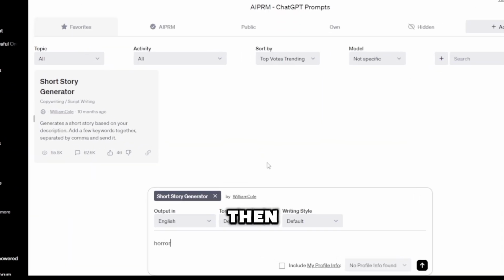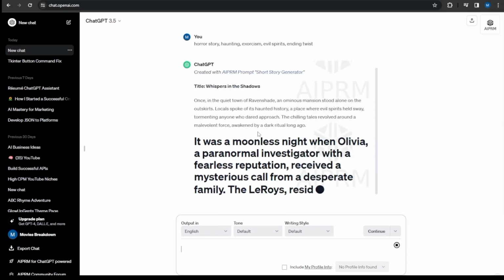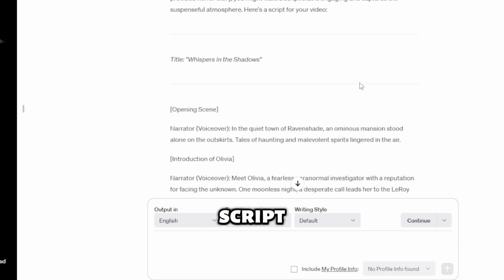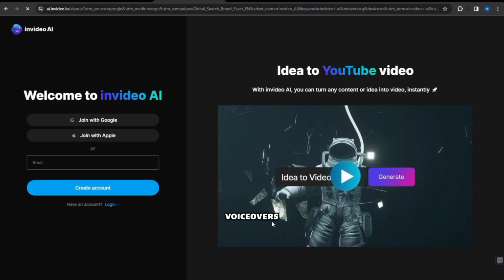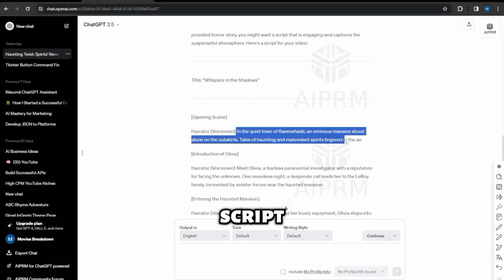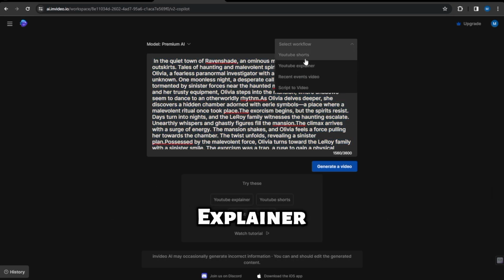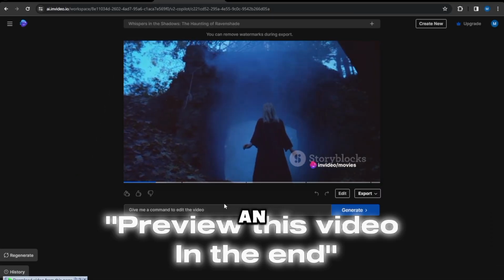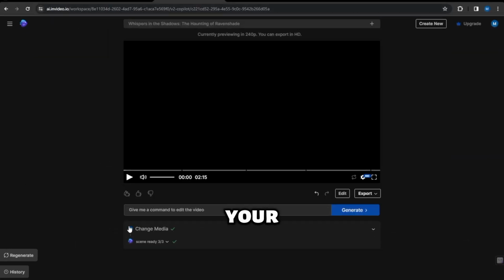How To Make Horror Stories Videos USING only Ai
➡️Welcome to this tutorial on how to make faceless horror story videos by just using text-to-video Ai tool, In this video we will guide you through the process of generating high quality Scary Story videos with just one single click using Ai tool and earn revenue by creating a faceless YouTube channel.

Ai technology is getting better day by day and in this fast pace era of content creation, we must know how to use ai tools to make money online to achieve financial freedom in our lives, Today in this video I'll show you how to make money online using powerful text to video ai tool (invideo ai) to create faceless channels on haunted scary stories niche.
First I created a horror story script using Chatgpt, using extension AIPRM for optimal results, then I refined the script to be more suitable for use in the video, After we head over to invideo ai tool and pasted the script, choose the preferences and Clicked on continue, Boom! My video is ready,
with ai Voiceover generated by invideo ai. If I wanna tweak the video, I just changed some stock clips used in the video and the video is ready to be uploaded on YouTube and available to make money online.

How I Made Faceless Horror Story Videos USING only
youtube automation
horror stories
profit 10x
animated horror stories
horror stories animated
Invideo ai tutorial